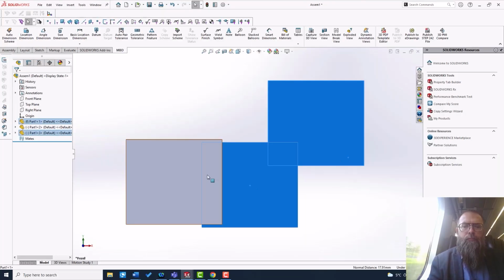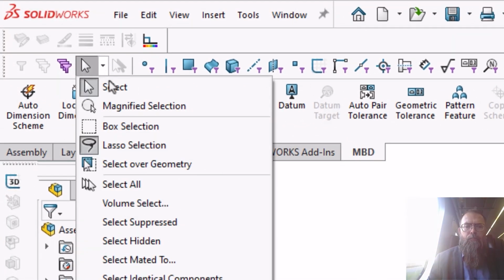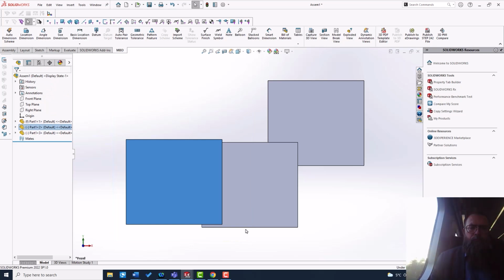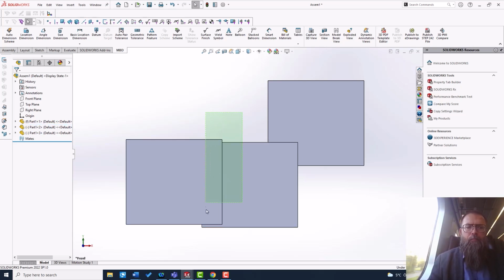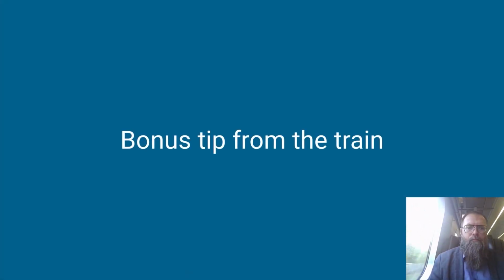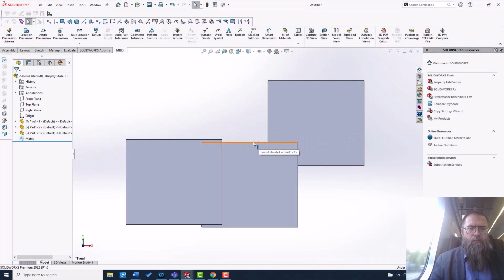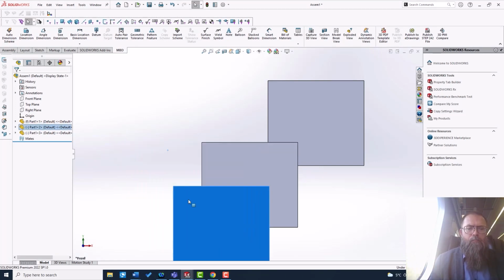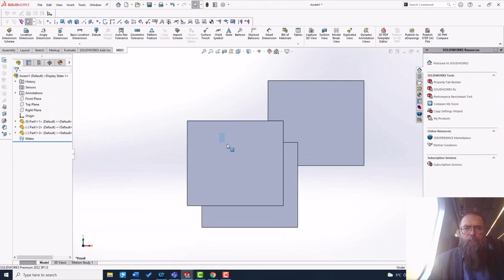SOLIDWORKS TUTORIALS: How to use the selection tool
When selecting multiple items, you can hold CTRL and click on the items. But did you know you can also use the select box to choose the items you need more efficiently?

Lennart shows you how to use the selection tool in this tutorial.